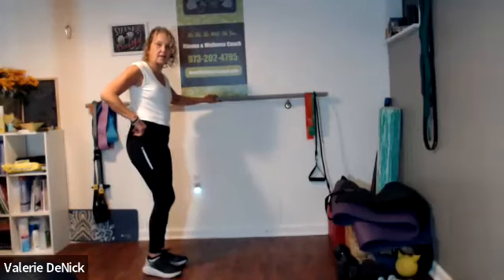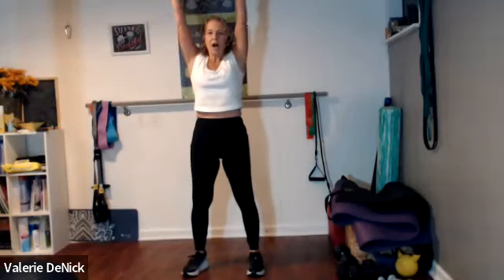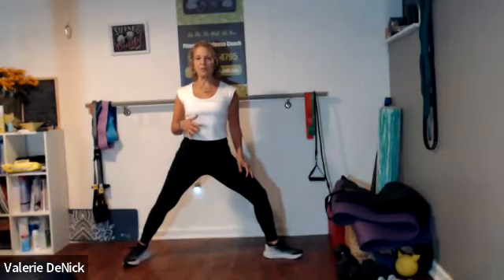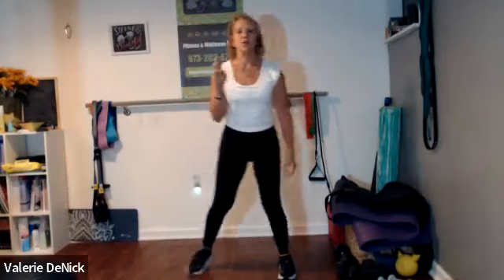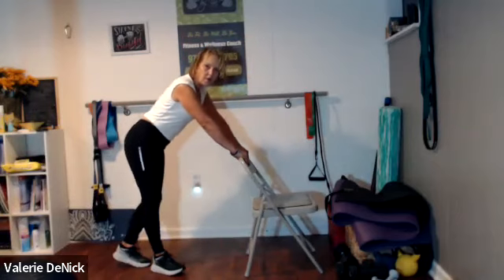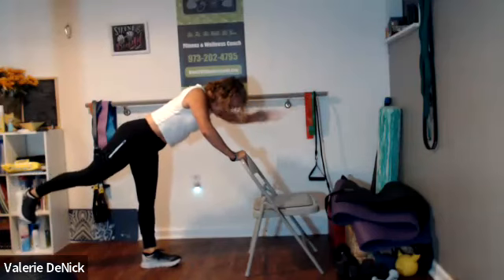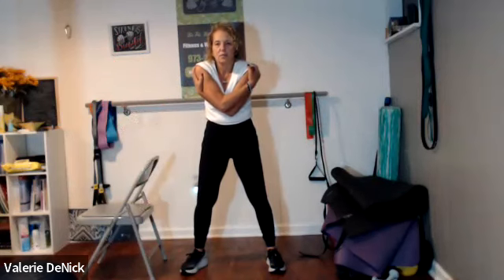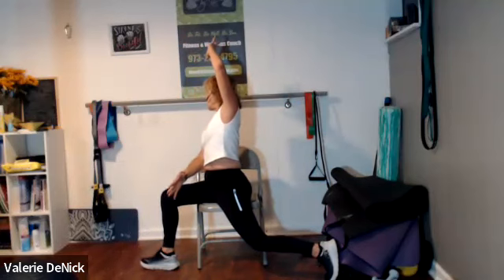Prime Time- 10.25.2023 Exercise